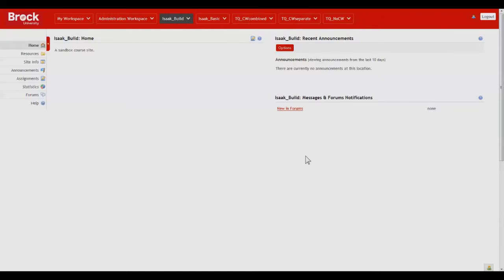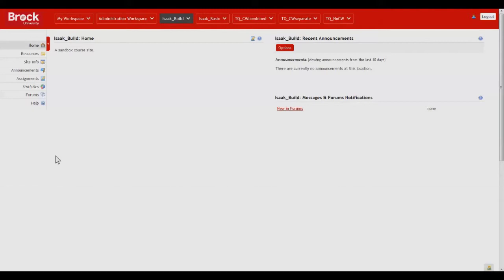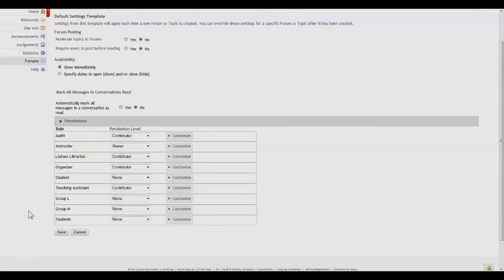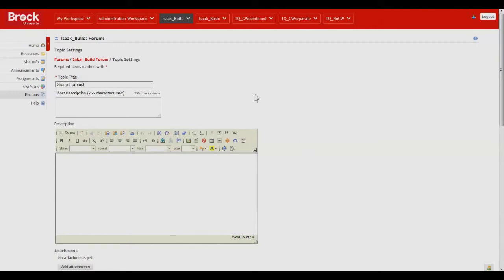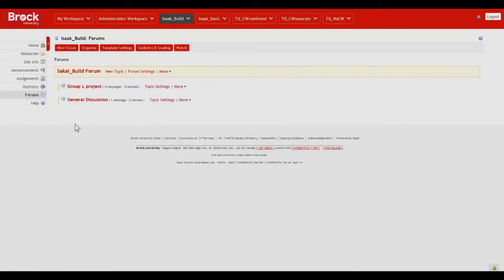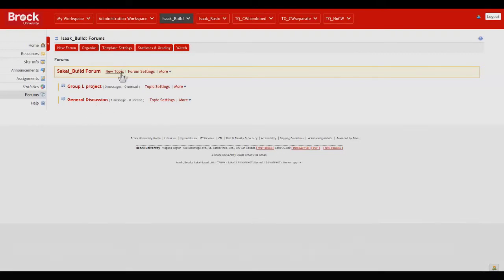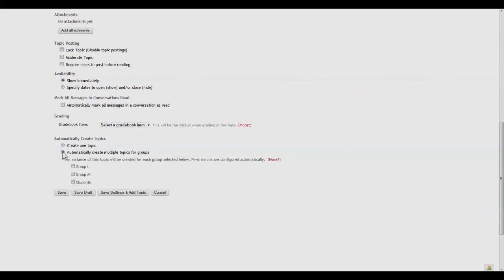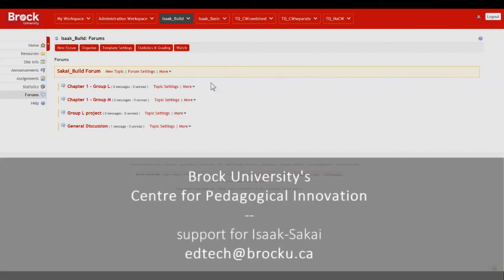The Forums tool: assigning Topics to site groups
This video explores the use of site groups to assign specific Topics to students within Isaak-Sakai's Forums tool.

to access an introductory video about Isaak-Sakai's Forums tool.

For assistance with the Forums tool or any other tool within Isaak-Sakai, contact Marc Breschuk with the Centre for Pedagogical Innovation